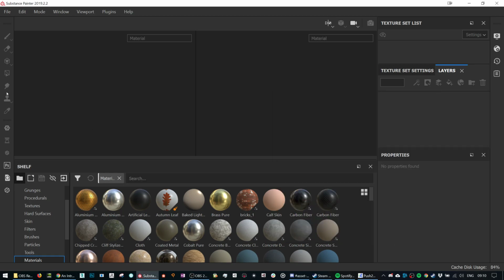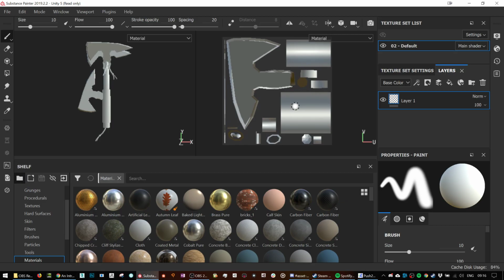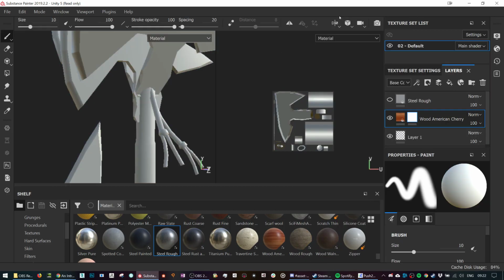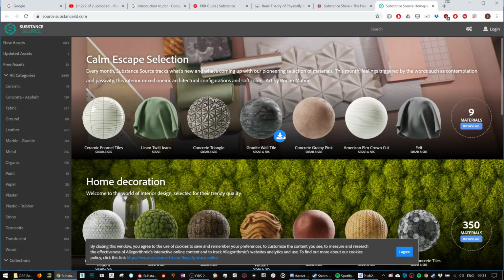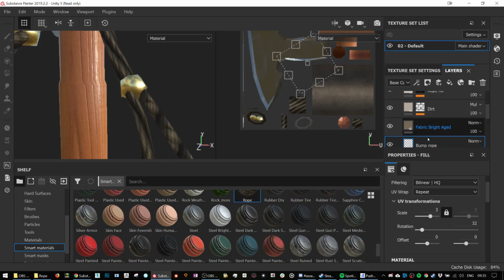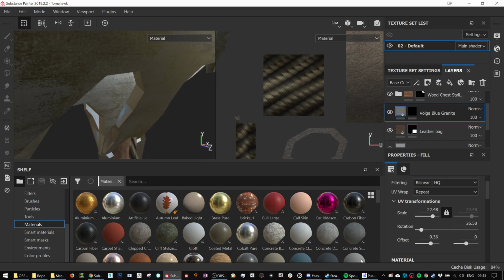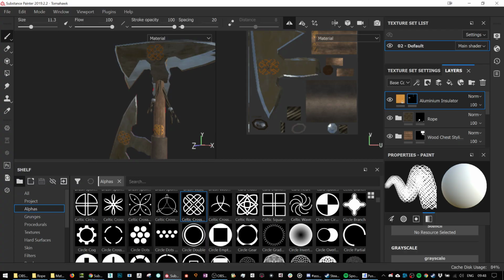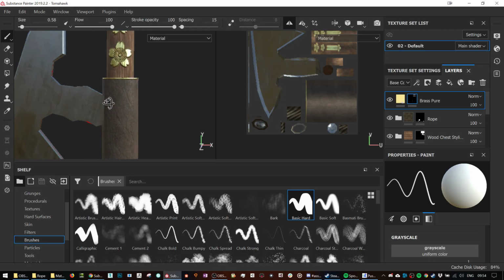2019-20 Asset Design Substance Painter Intro